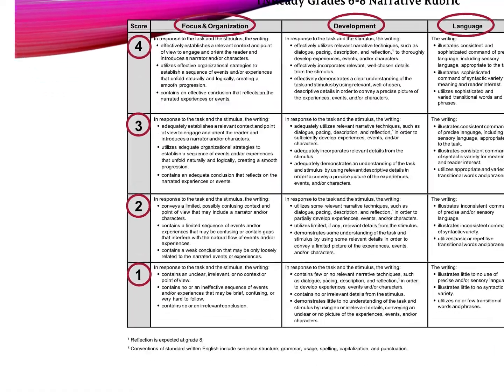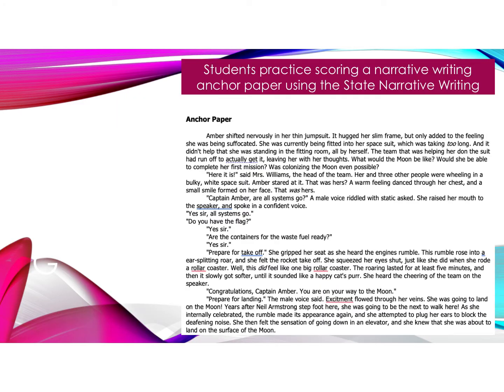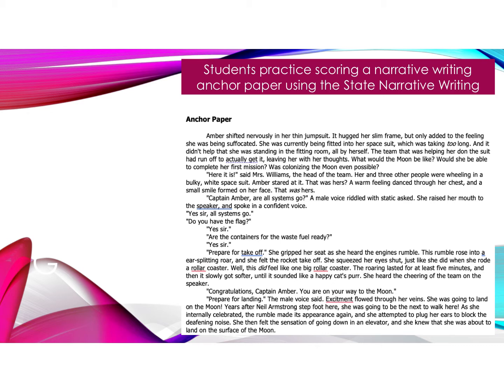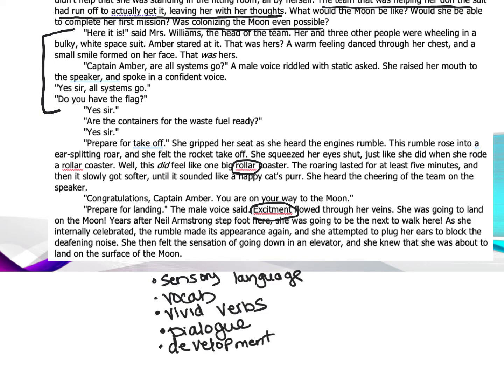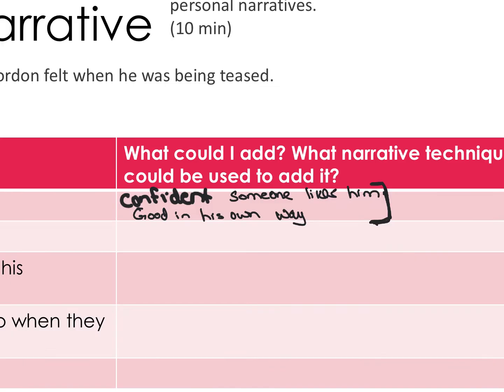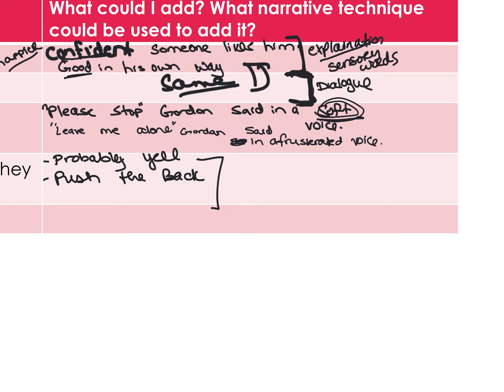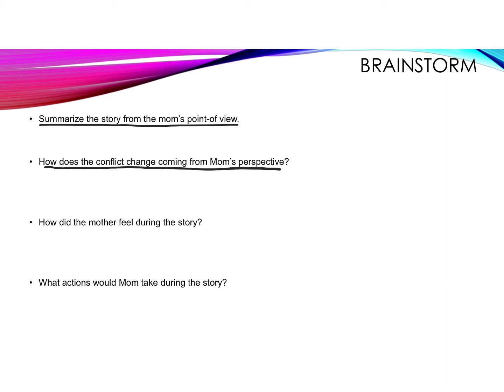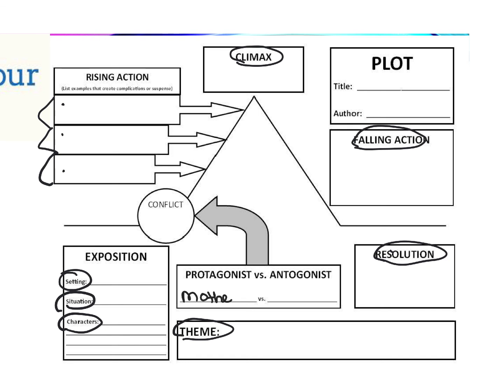Narrative brainstorm recorded lesson.mp4